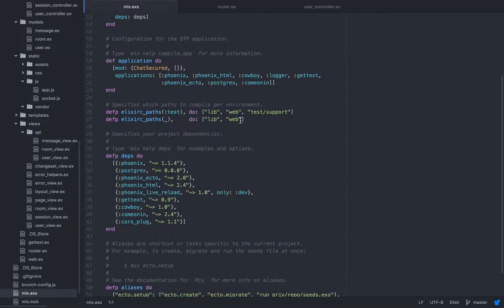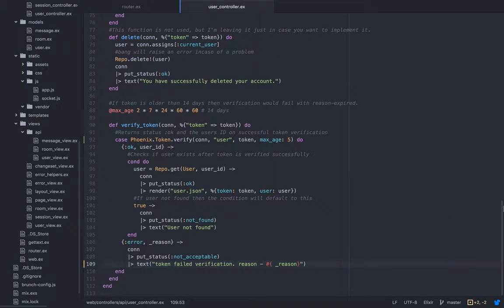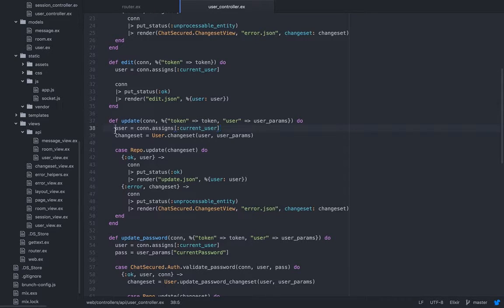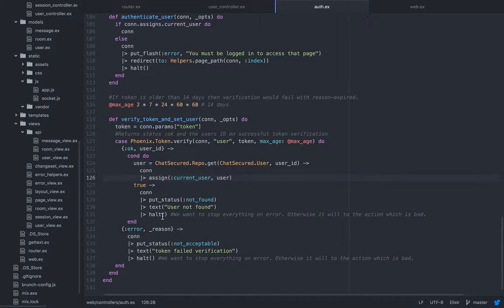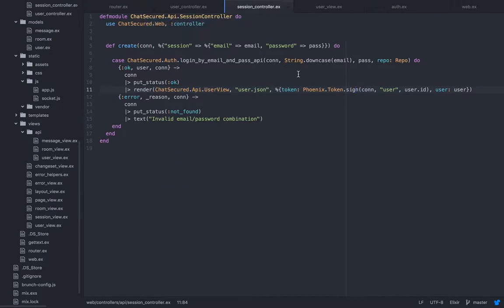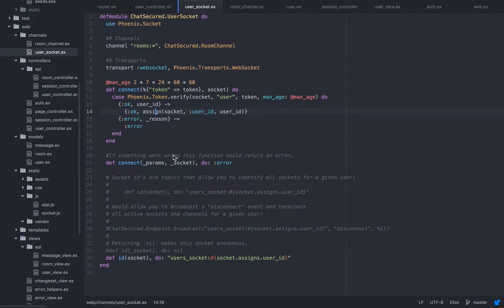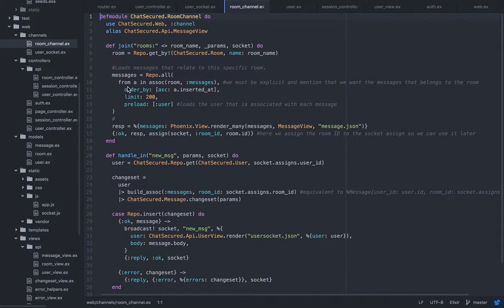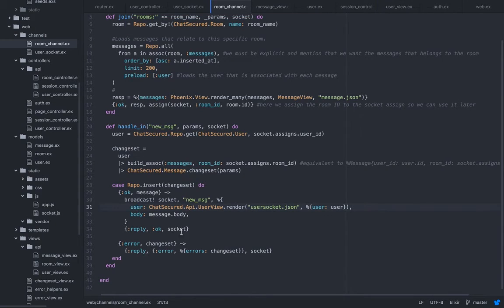React&Redux Registration and Chat system with Elixir Phoenix - Part 2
In this part I go over the Elixir Phoenix backend.